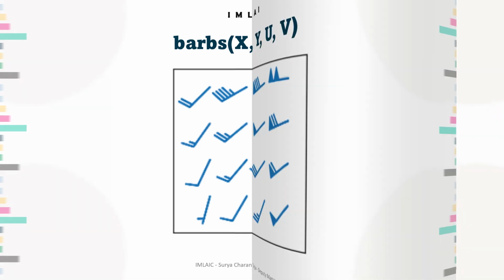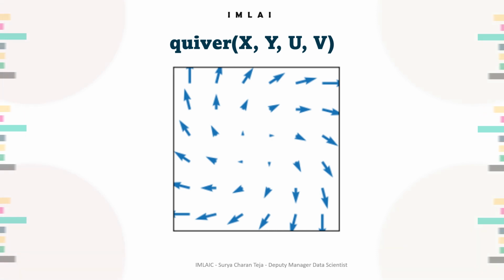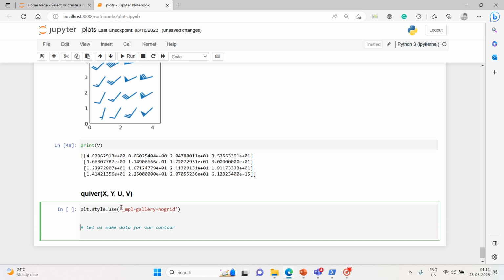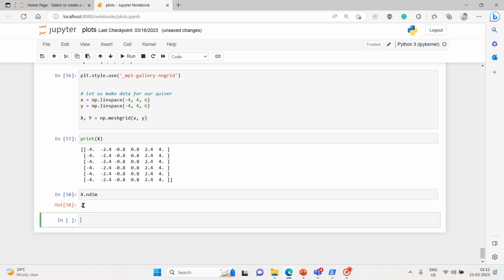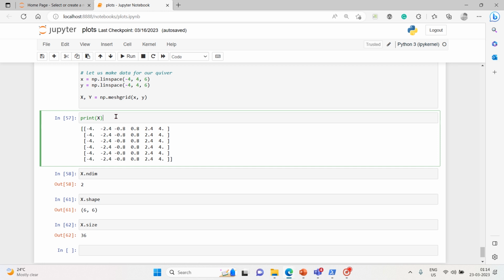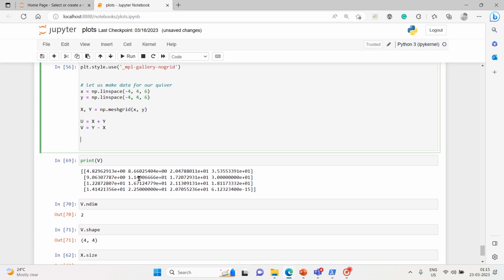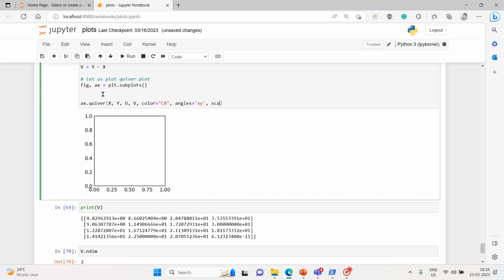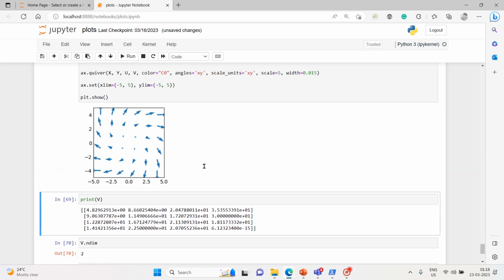14 making quiver plots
14 making quiver plots